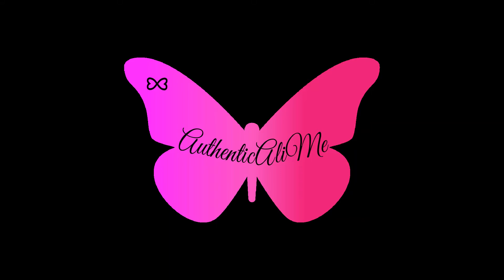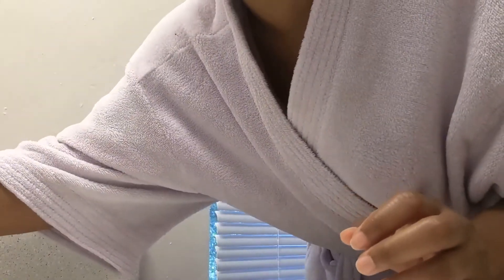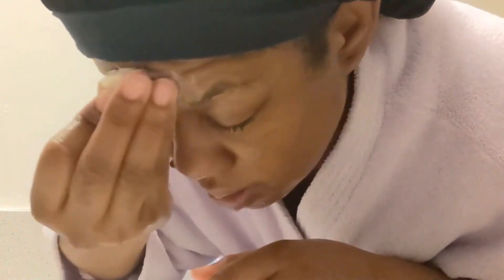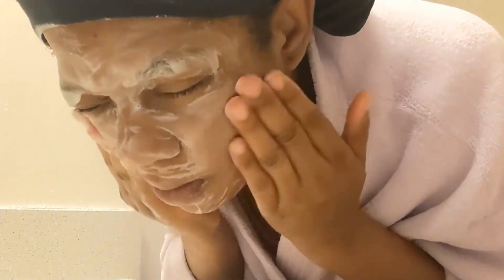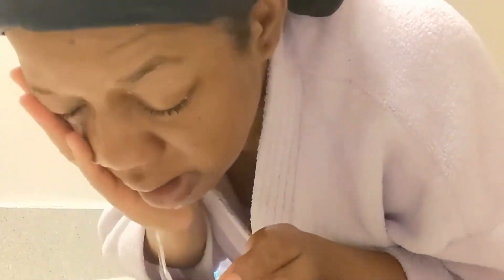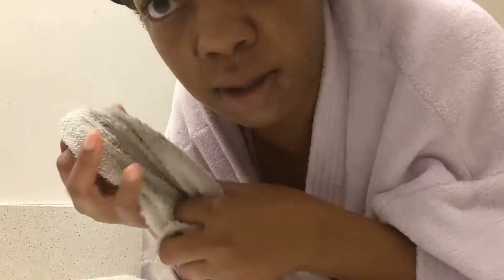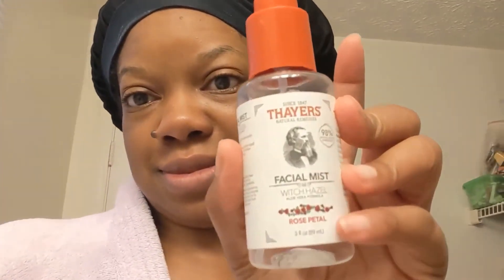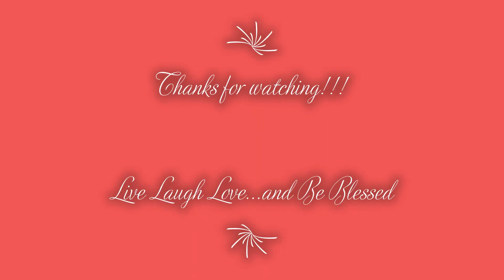Washing my face with the Eczema Round Soap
In this video I am showing how my daily routine on how I cleanse my face with the eczema soap round morning and night. Simple as 1,2,3!